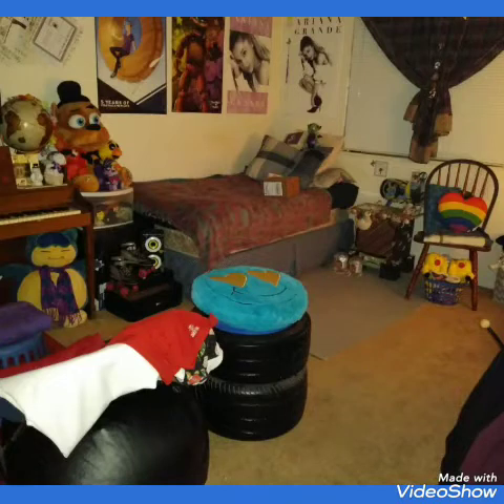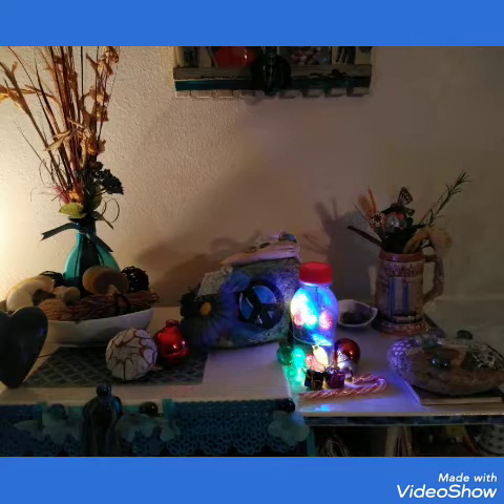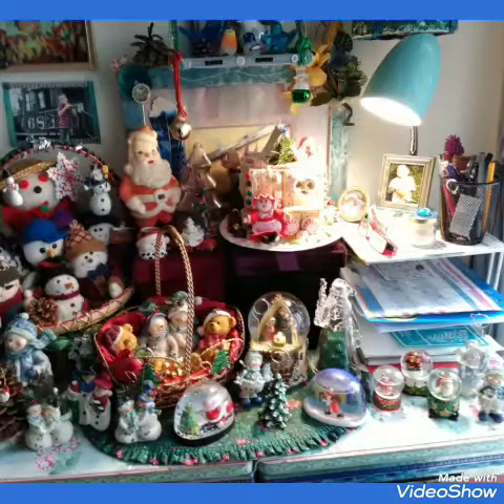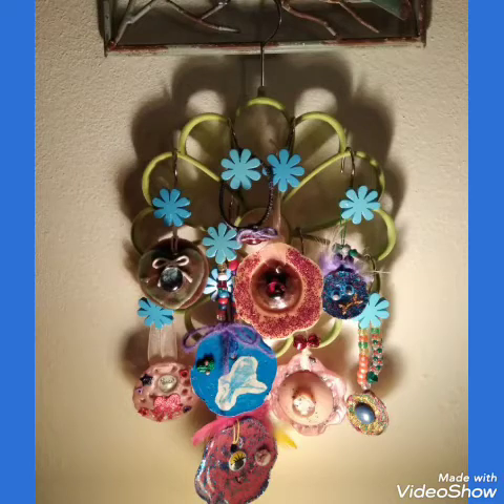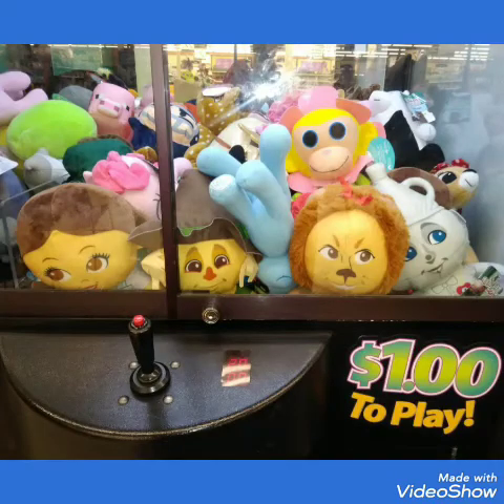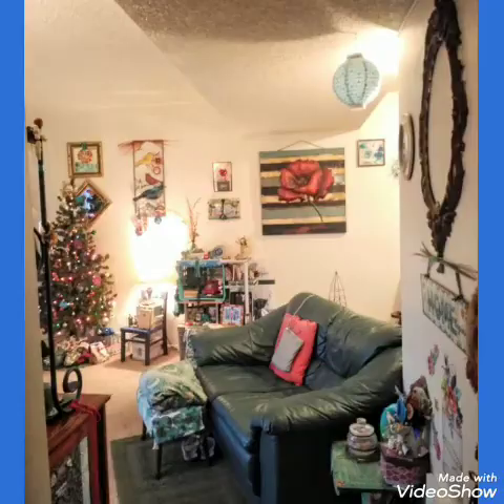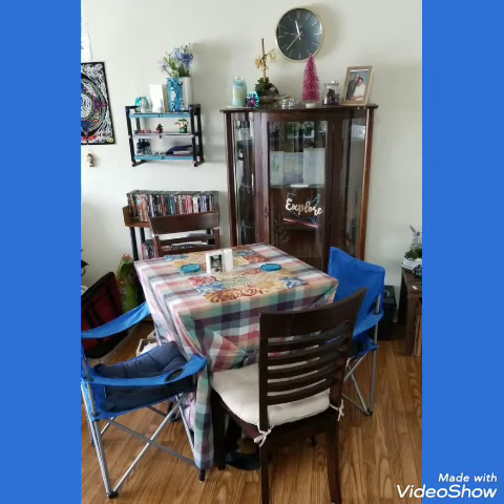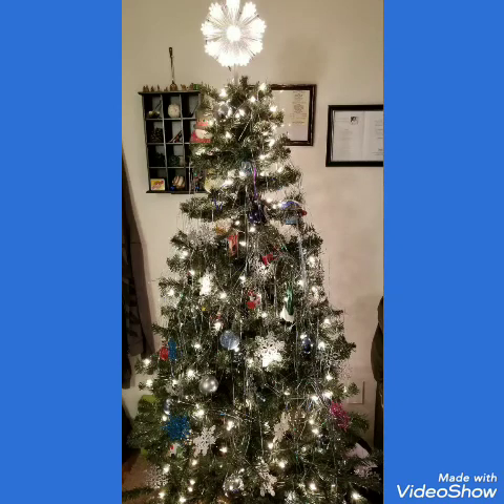Holiday Randomness!Both Gerald's & Laura's Home